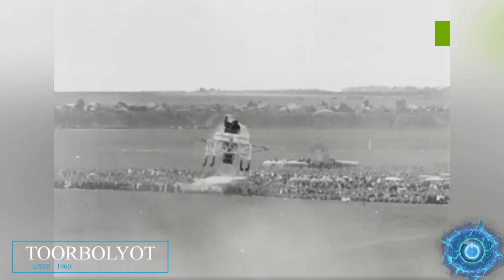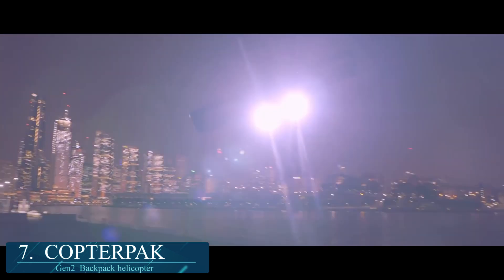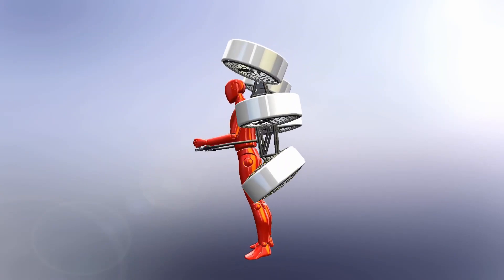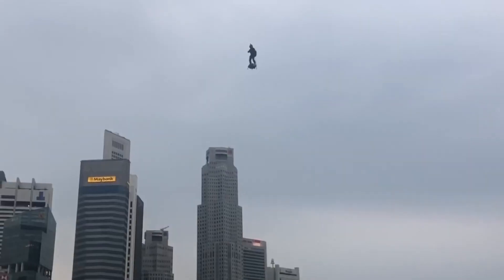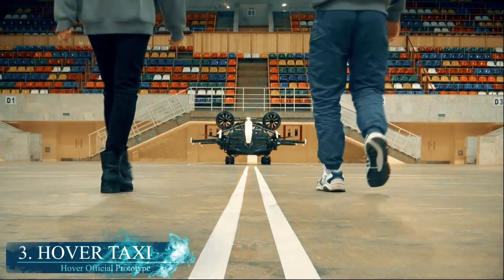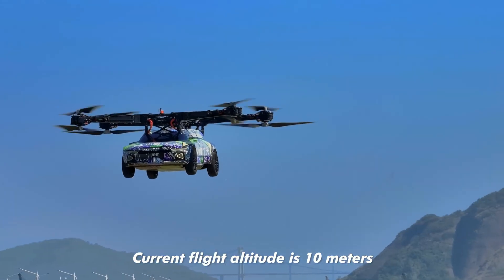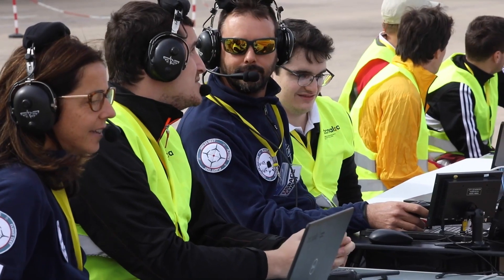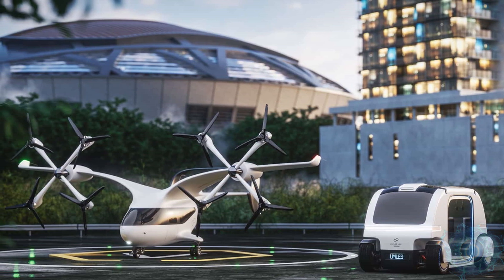7 CRAZY New Flying Machines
From Hoverbikes to weird eVTOL's, we cover some of the strangest new aircraft.

6. Skypak

5. Omni Hoverboard v2

4. XTurismo